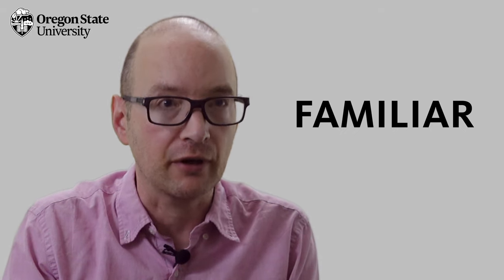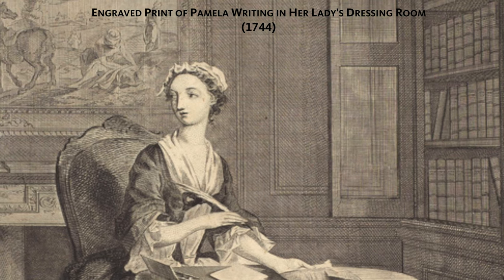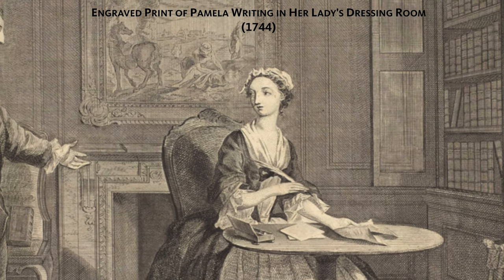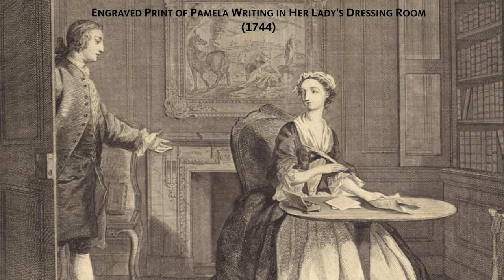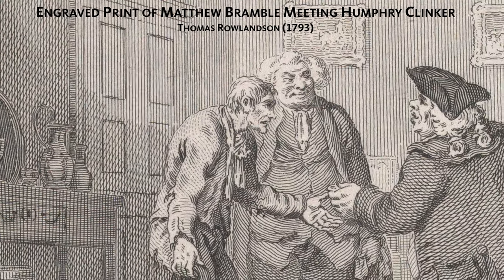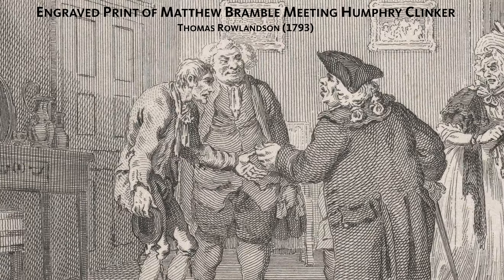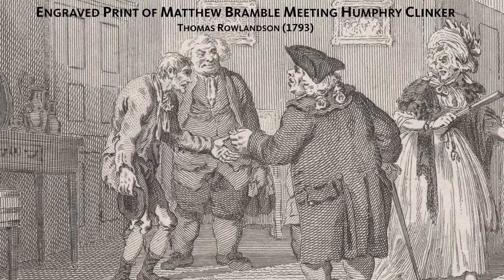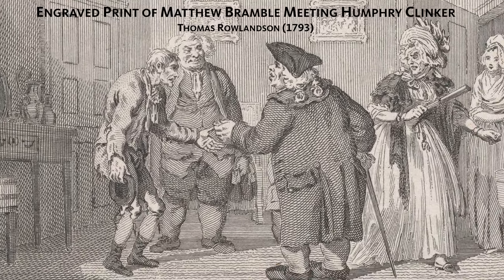"What is an Epistolary Novel?": A Literary Guide for English Students and Teachers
What does epistolary novel mean? What are some examples of epistolary novels and how should they be read? Professor Evan Gottlieb answers these questions using examples from Samuel Richardson's Pamela, Bram Stoker's Dracula, the Paranormal Activity series, and other popular novels and films.

The short video is designed to help high school and college English students to not only identify epistolary novels but also to analyze their purposes and effects.

Timestamps
0:00 Epistolary Novel Definition
0:35 First Epistolary Novel (Behn)
1:02 Pamela and Clarissa Epistolary Novels
2:52 The Expedition of Humphrey Clinker
4:10 Dracula Epistolary Novel
5:00 Recent Epistolary Novels